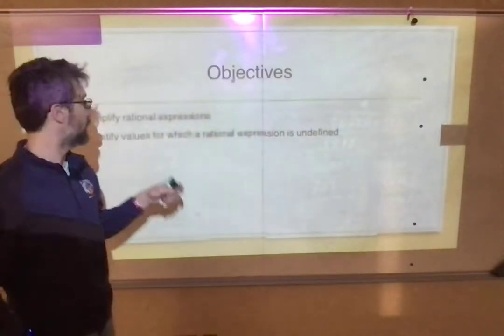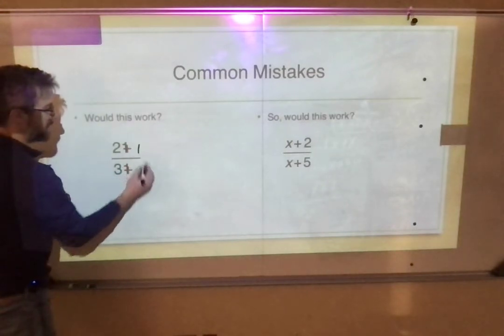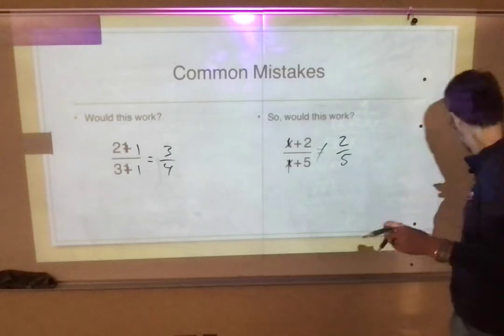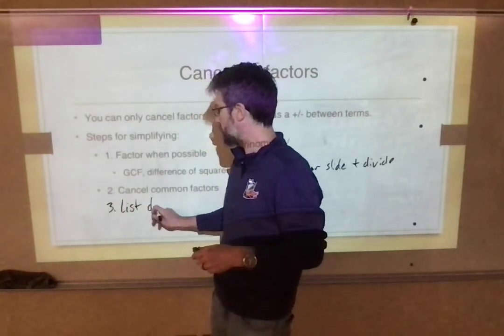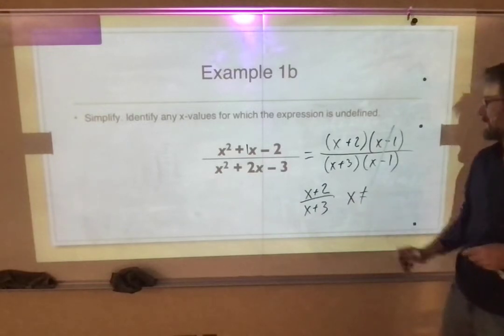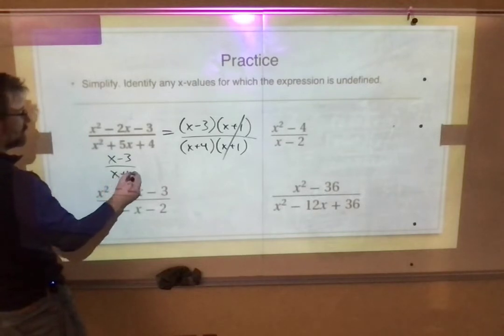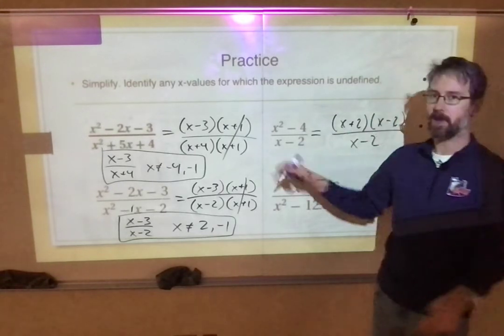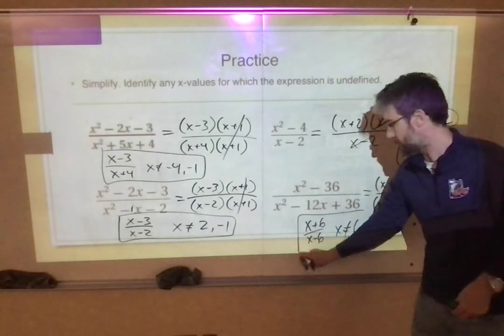FST - 8.2 Simplifying Rational Expressions with Factoring